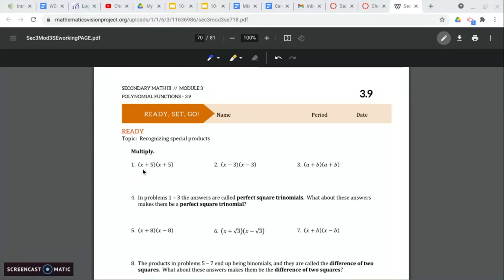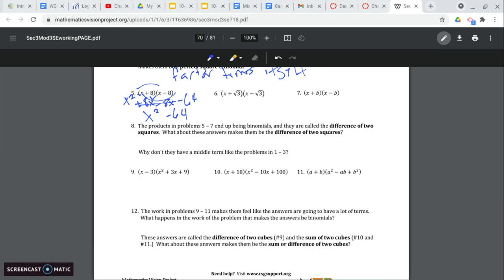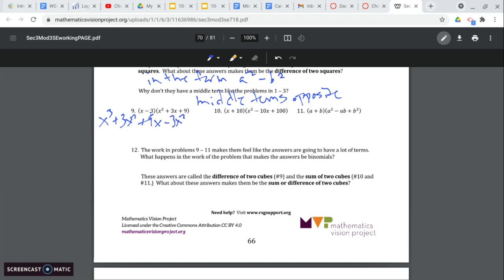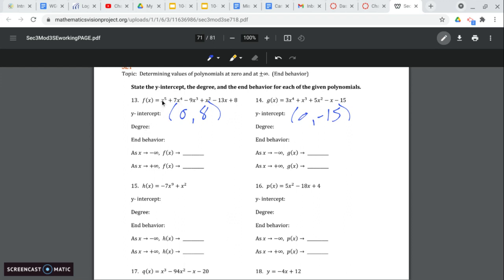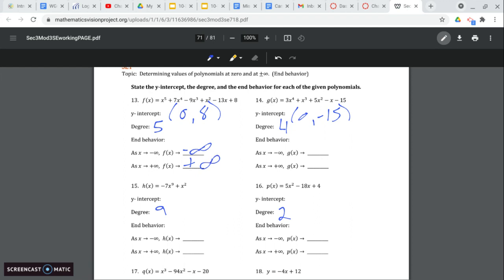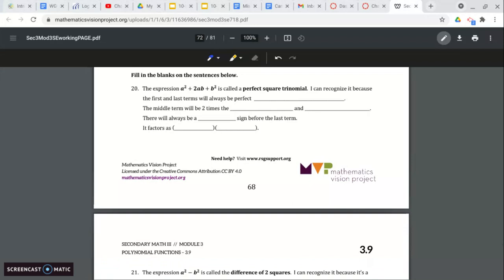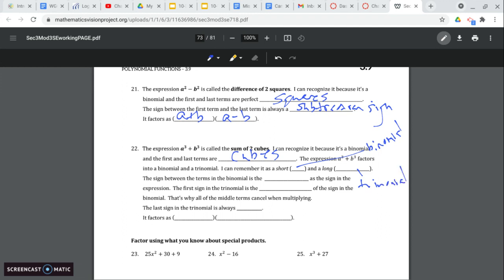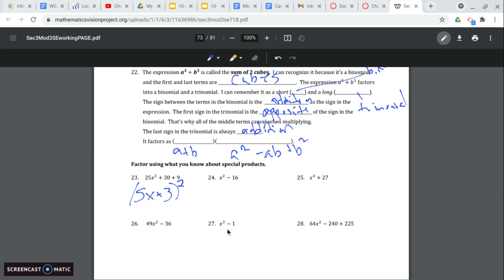Week 25 IM3 3.9 Is It The End?